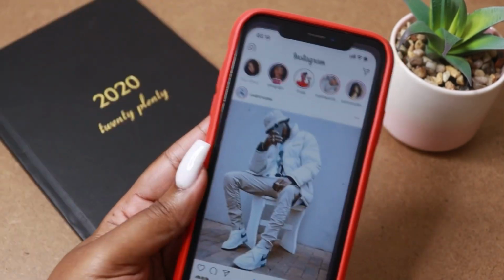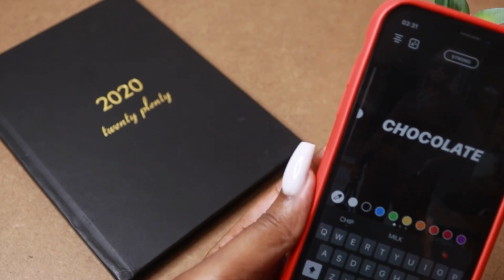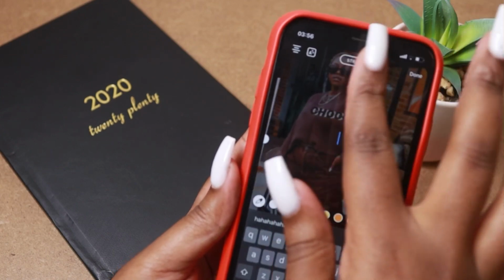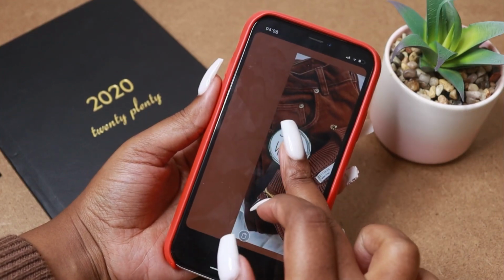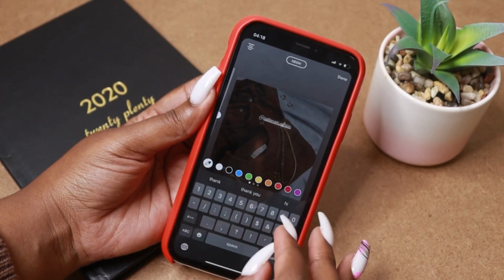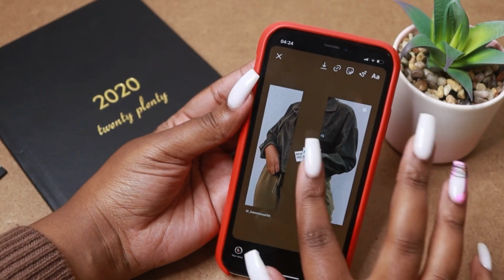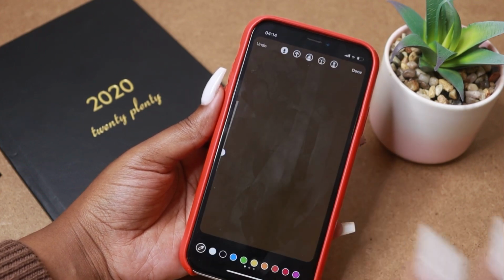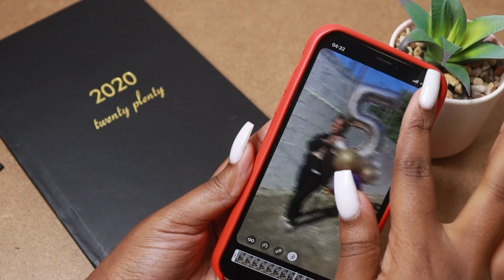INSTAGRAM STORY HACKS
hi genge 🤟🏽

it’s finally here - instagram story hacks that i’ve picked up and i’m now sharing.
i hope you do enjoy this video, tag me when you try any of these and do share with others other hacks you might’ve picked up too.

nails by: @snemthiyane777 on instagram ❤️

FAQ

(an alternative to mine which is unavailable now)
camera: canon eos M50 and canon 2000D
editing software: filmora 9
                               imovie (on phone)
                               inshot (on phone)